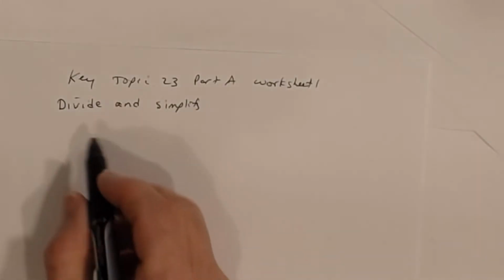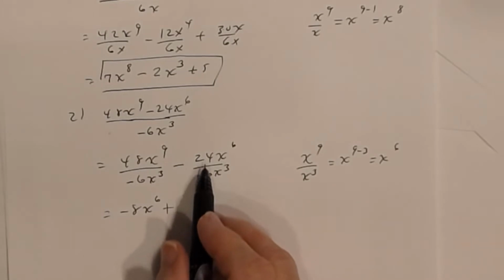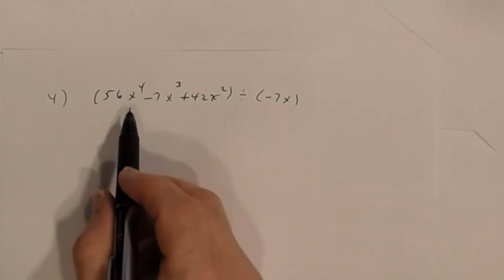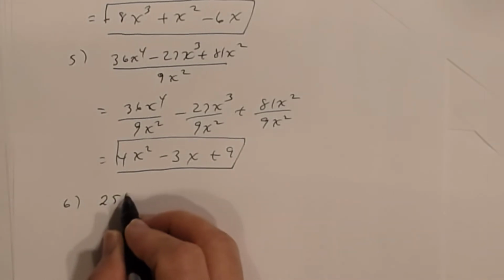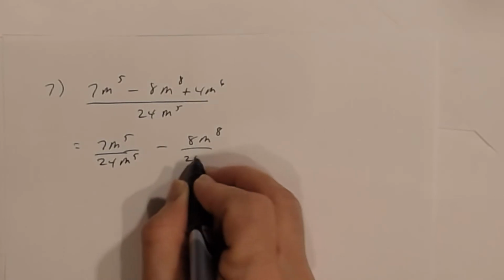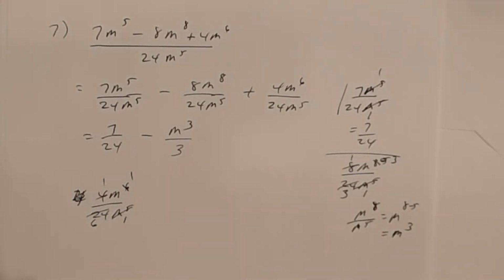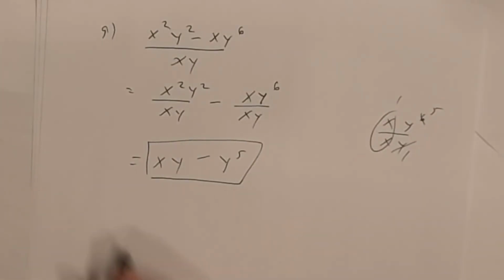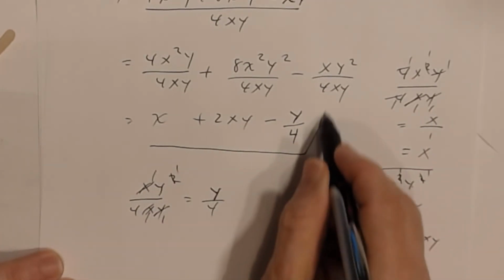Key Worksheet - Dividing Polynomial by a Monomial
This is the key to worksheet on dividing a polynomial by a monomial.